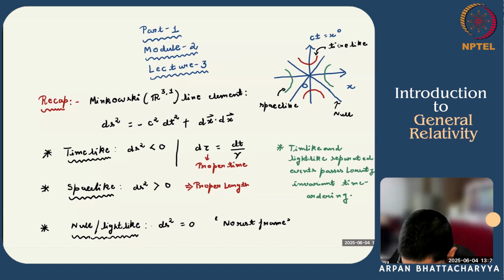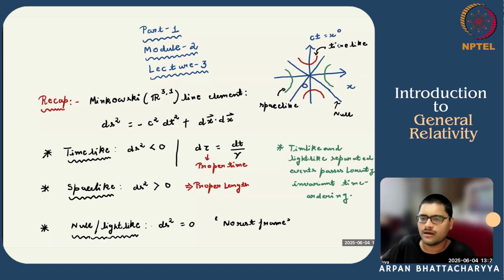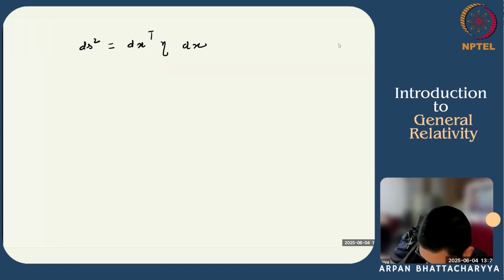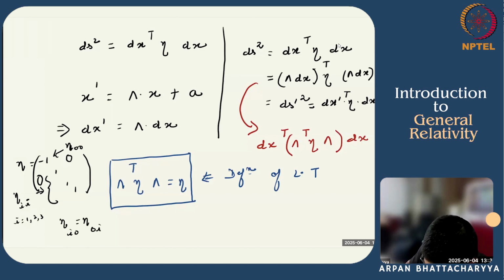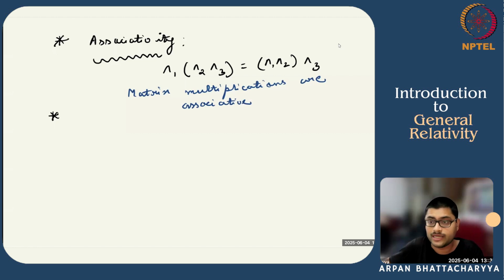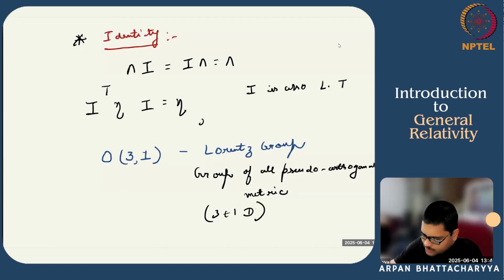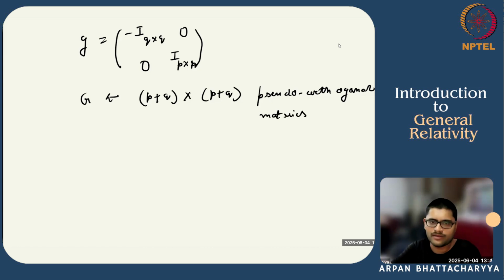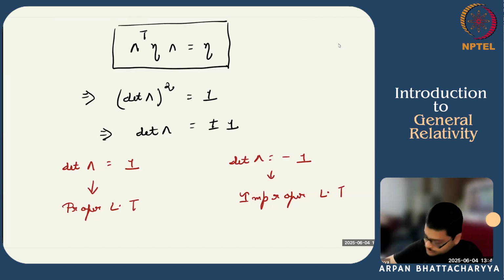Lorentz Group: Part-I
Lorentz Group